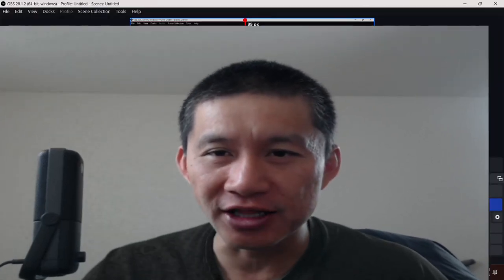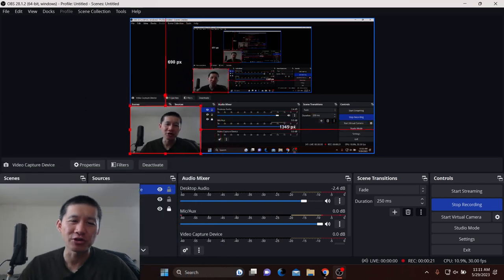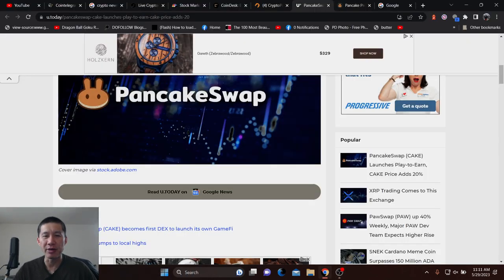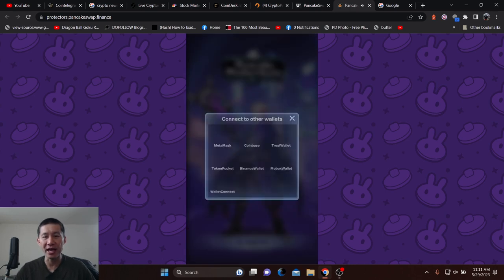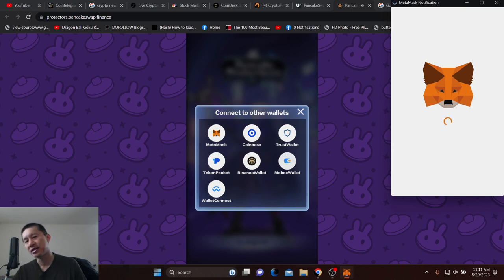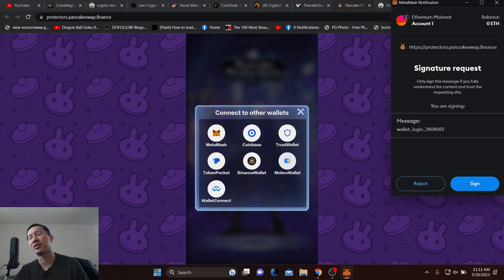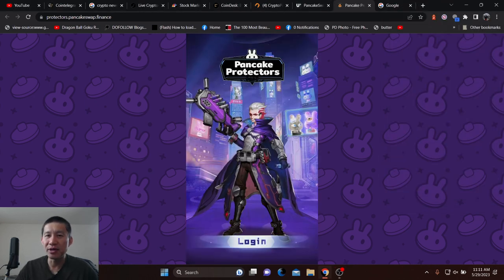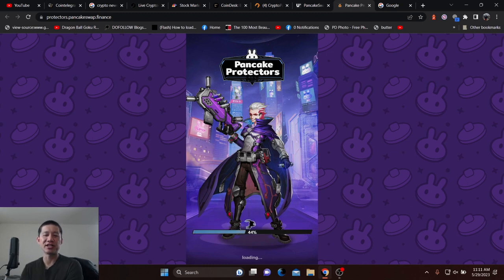Free PancakeSwap coins? CAKE up 20%, here's how to get yours!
Pancake has just released its first game out of BETA and its play to earn. Check it out.

ADA

addr1qxa844x2nm493q6pc9afl95v957aese7tathv3qmwq48mzc5dwfgxsjkqlnetr8y8t5ztrhczdpv0se8kf8l5wv74z7qgxsnf6

Vechain
 0x41aea376d651d90d53f76ce280c05855db105007

Tron

TXJw7F9mZbiXz6EJcpo656BYU7h8mosNEY

ICX

hx52f439bd40bdaa1f13b1a93697d45ad5fa73d36e